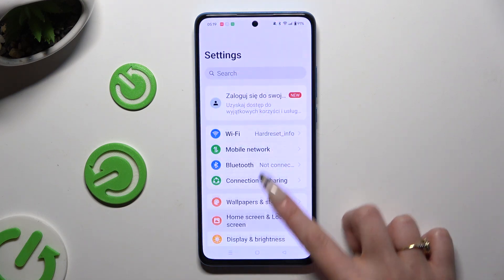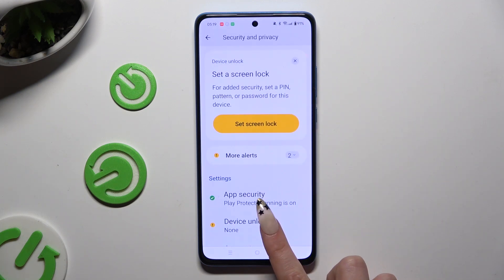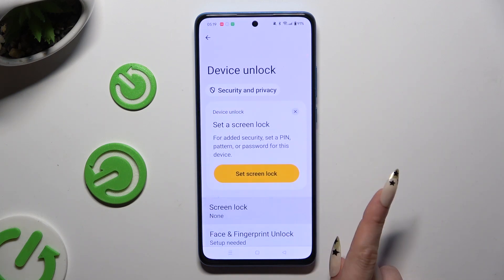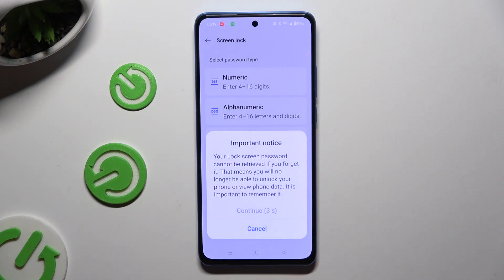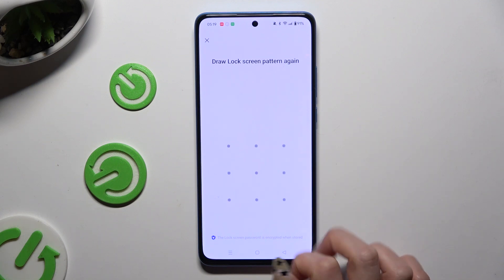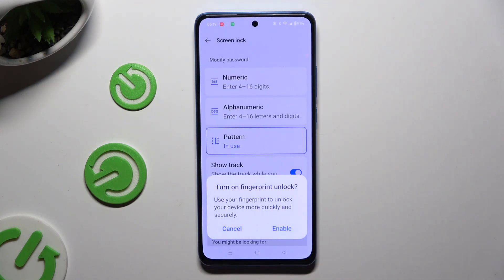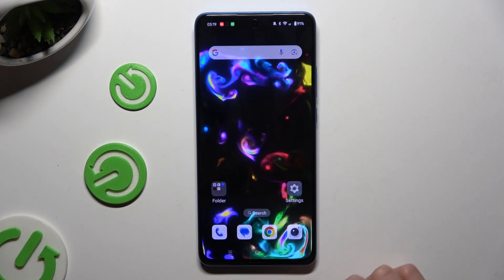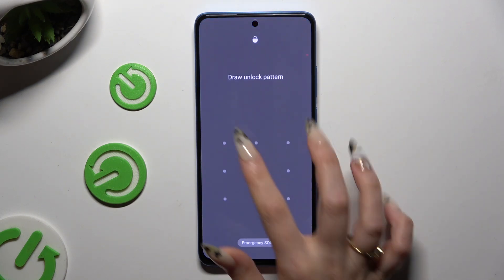How to Add Screen Lock on OnePlus Nord CE4 Lite?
Learn how to add a screen lock on your OnePlus Nord CE4 Lite with this easy-to-follow guide. This video walks you through the process of setting up a screen lock, so you can enhance your device security and protect your personal information. Follow these simple steps to add a screen lock on your OnePlus Nord CE4 Lite and ensure your phone stays secure.

How do I add a screen lock on my OnePlus Nord CE4 Lite?
Are there specific steps for setting up a screen lock on the OnePlus Nord CE4 Lite?
Can I easily configure a screen lock on my OnePlus Nord CE4 Lite?